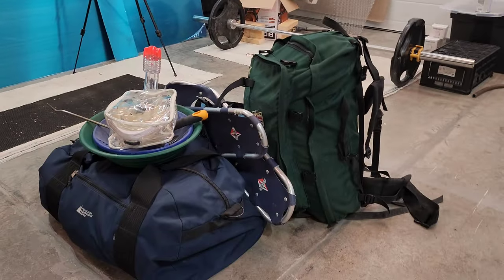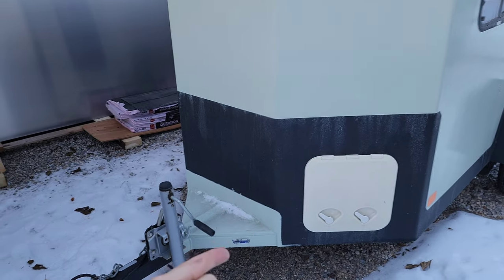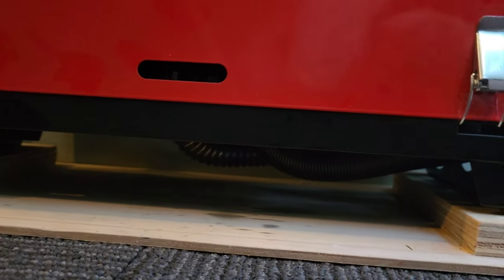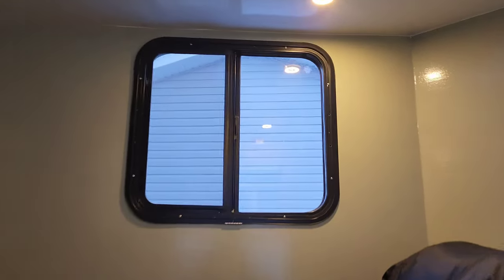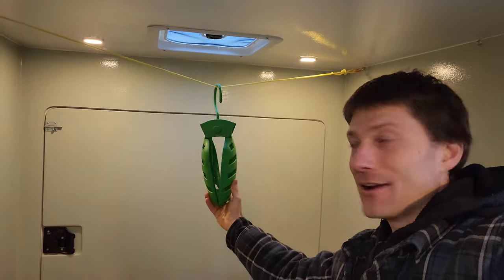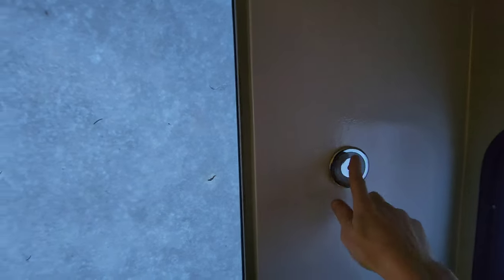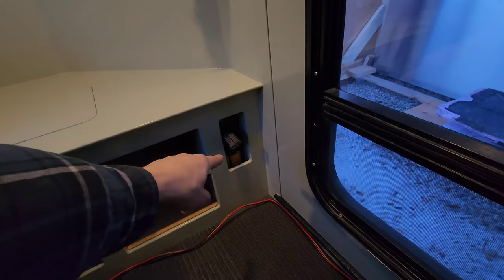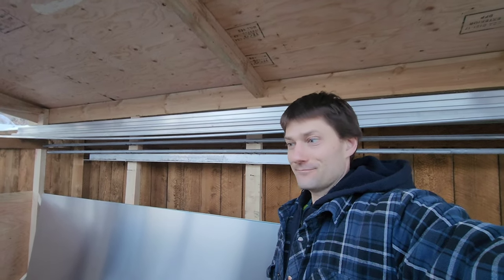I installed a diesel heater into my camper to use for winter gold mining.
See you all when I get back from BC!